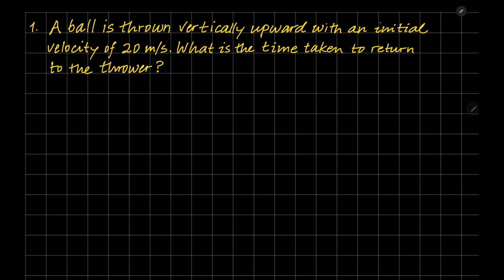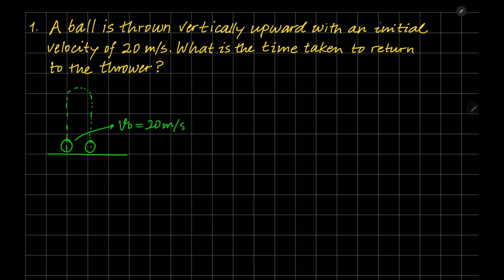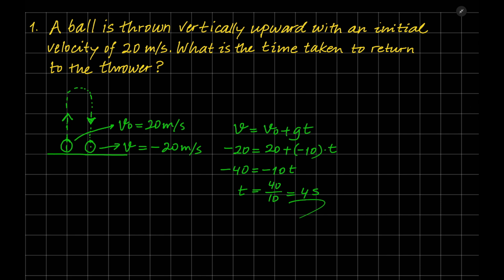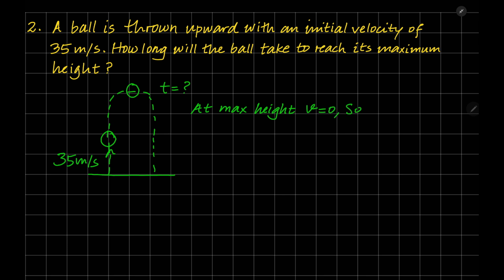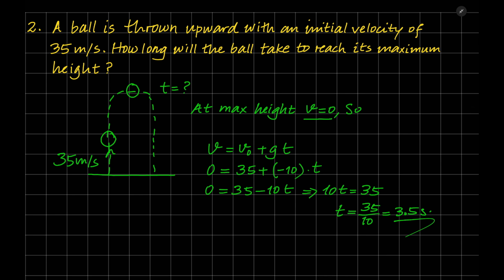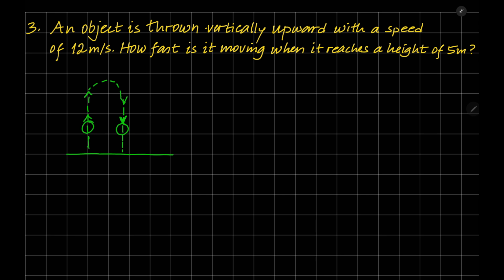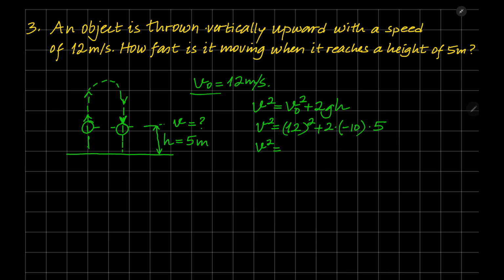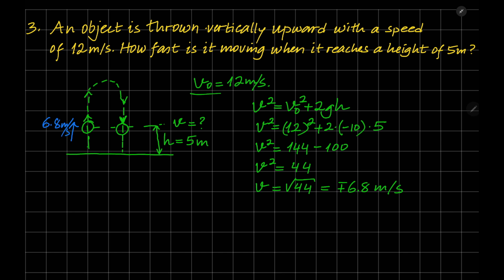Vertical Motion or Projectile Motion Physics AYT TYT 01E